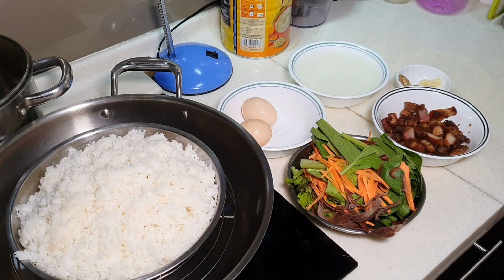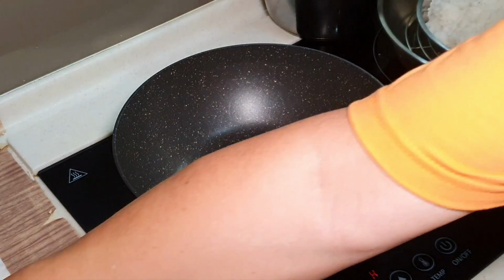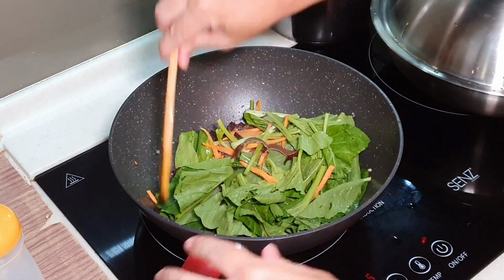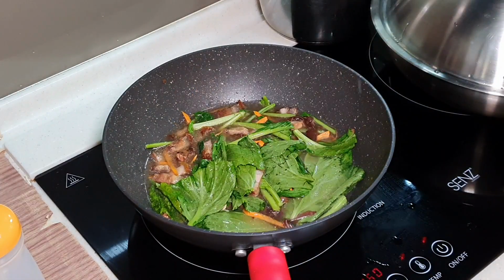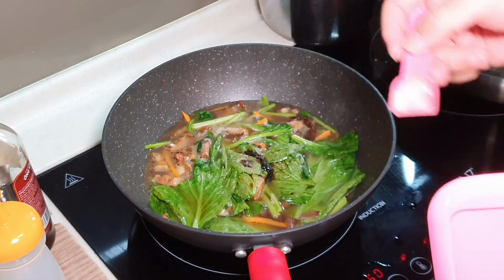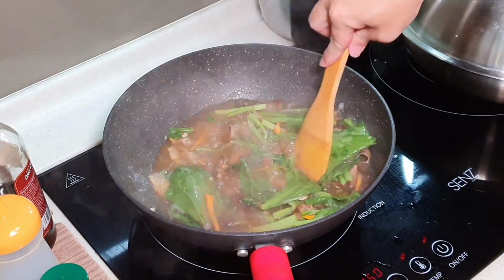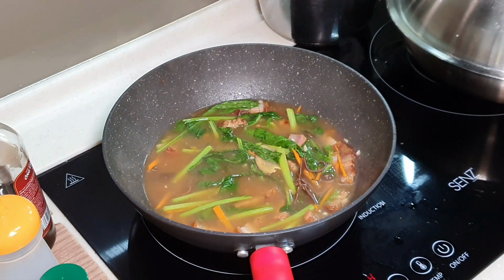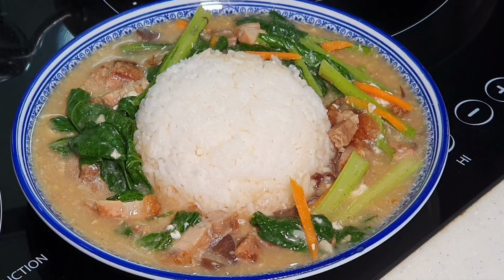Chinese rice stew (ingredient list provided below in the description) 烩饭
There are many types of chinese rice stew 烩饭 u can find in the restaurants, it's all about having one stir fry dish and service besides a plate of white rice, some with one extra fried eggs.

Chinese Rice Stew
Ingredients:
Leftover steamed rice
Choy sum, wood ear and julienned carrot (OR any type of your favourite veggie)
Few slices of ginger
½ tablespoon of chopped garlic
Stir-fried roast pork (or any other meat or seafood according to your own preference)
2 eggs (use 1 egg to make the gravy and make 1 fried egg put on top of the rice)
1 bowl of chicken stock

Seasoning:
1 to 1 ½ tablespoon of oyster sauce
½ tablespoon of Shaoxing wine
1 teaspoon of light soya sauce
Few drop of premium fish sauce
Pinch of fine salt
Starch solution
1 to 2 drops of sesame oil (or garlic oil)

Orchid Brand light soya sauce, this light soya sauce really taste different than normal ones, try it and u will know why i like it so much.

Please also follow the latest news and updates with Cooking Ah Pa by follow and like my official Facebook Fanpage and Instagram: